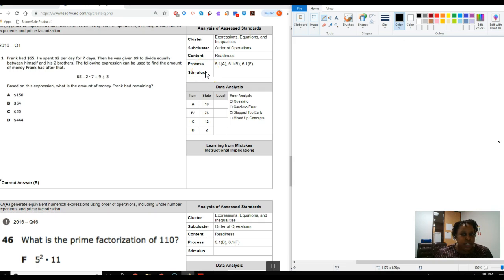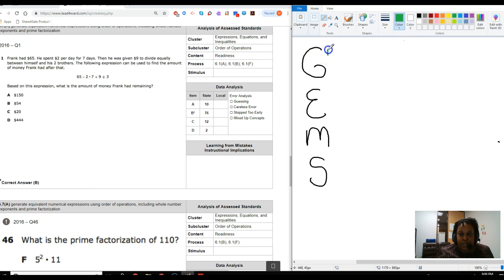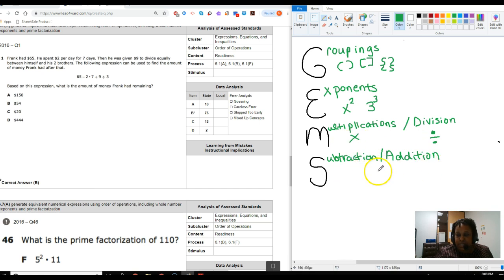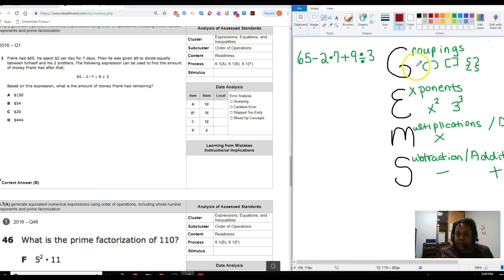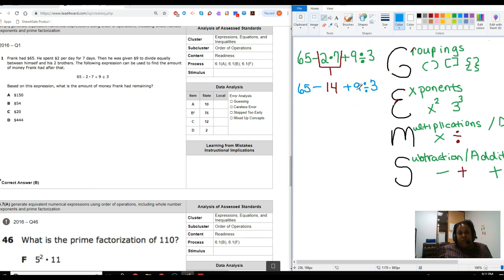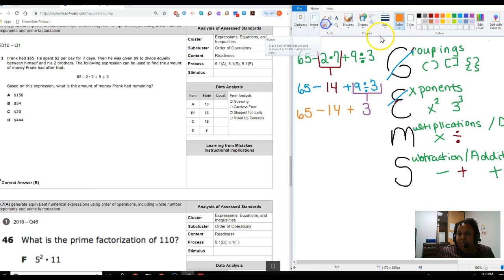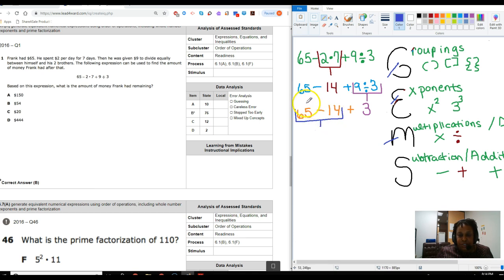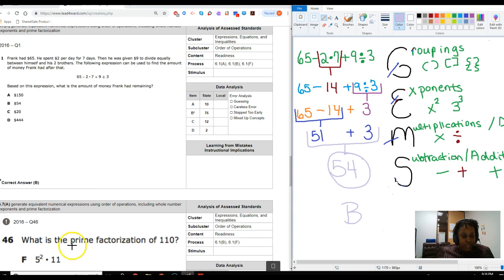GEMS 2016-Q1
Order of Operations Using GEMS Mnemonic